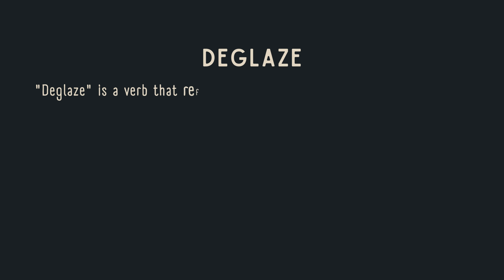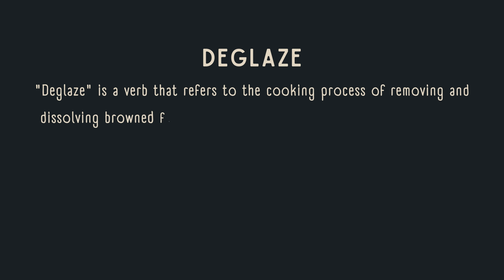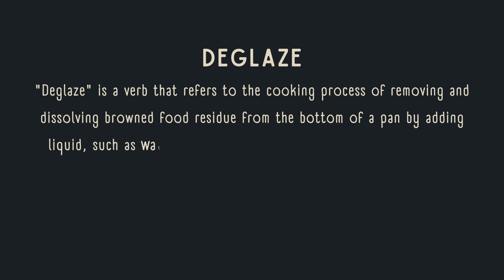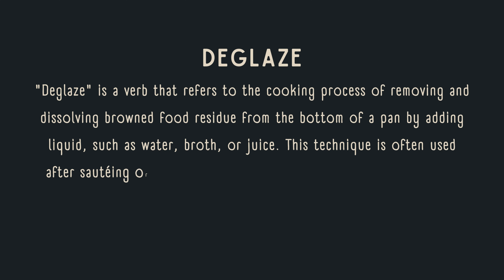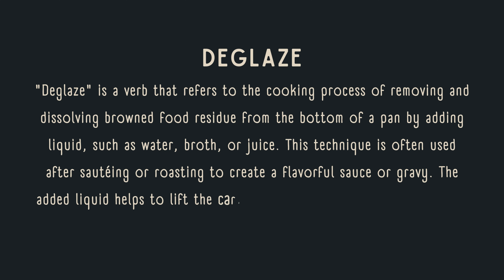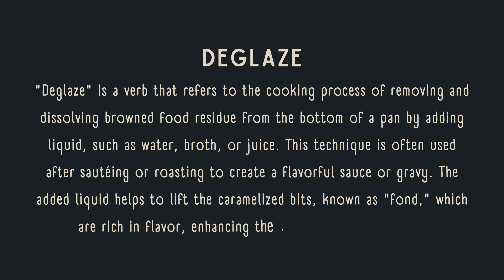What is the meaning of Deglaze?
Discover the meaning of "deglaze" in this short and informative video. We explain what it means to deglaze in the context of cooking, breaking down the simple process of using liquid to lift and dissolve browned bits of food from the bottom of a pan. Whether you're a beginner or experienced in the kitchen, this quick explanation will help you understand how deglazing enhances the flavor of your dishes. Watch to learn the essential cooking technique that can add depth and richness to your meals.